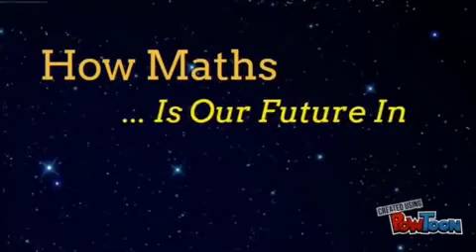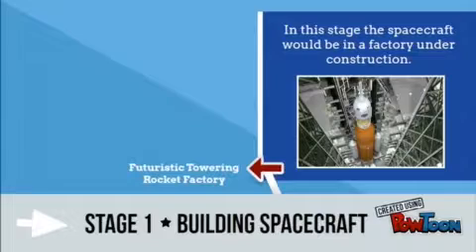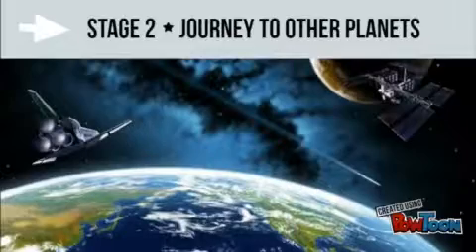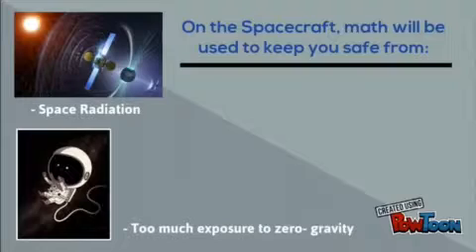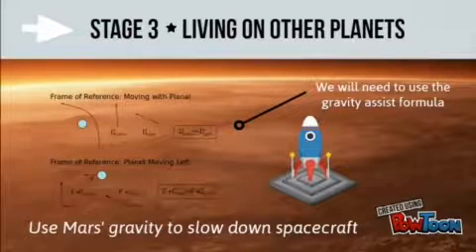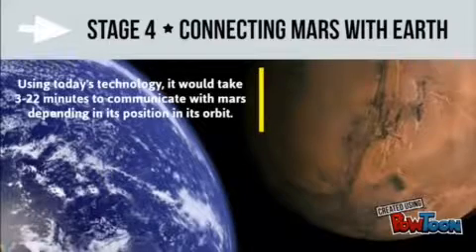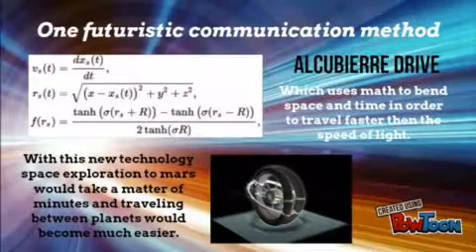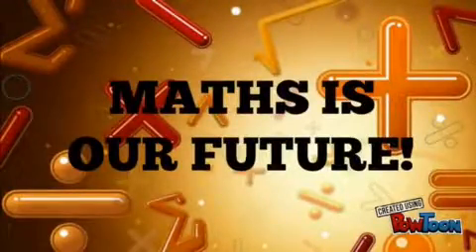Space Exploration IS OUR FUTURE Group A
Maths is our future  Space exploration